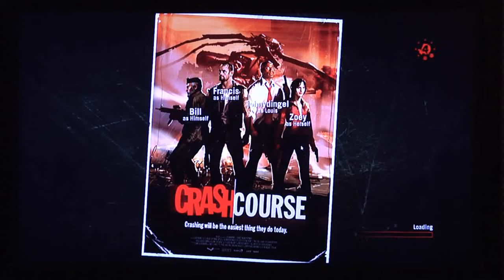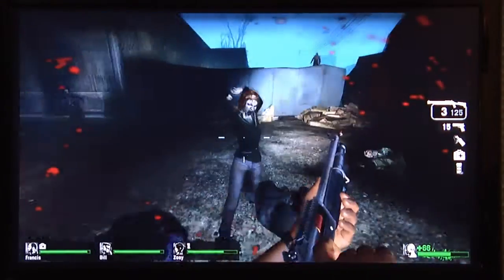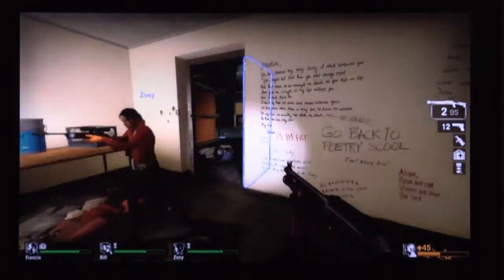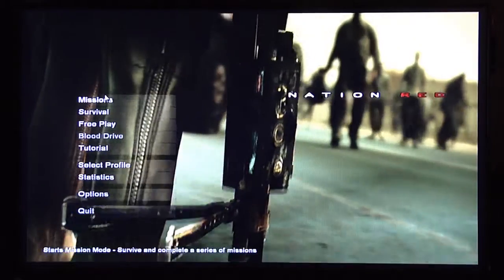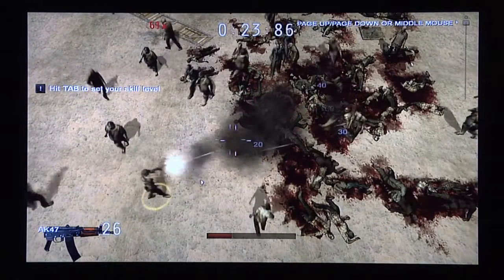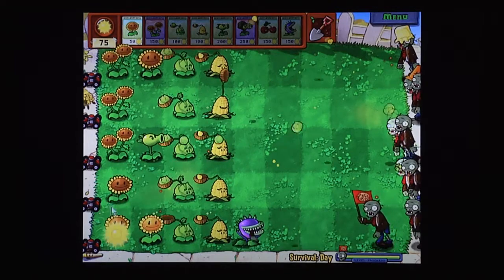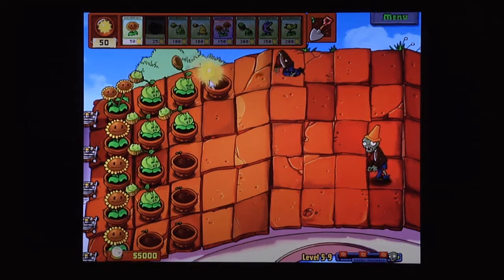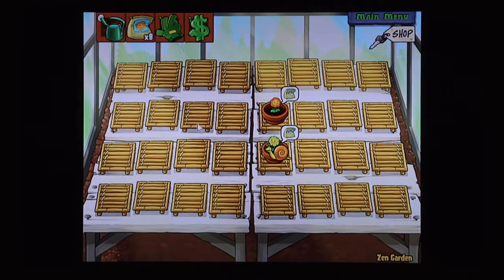Shane's Video Game Review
I look at three zombie games and rate them out of 5.
Left for Dead - Crash Course
Nation Red